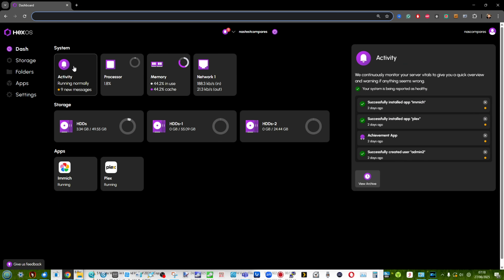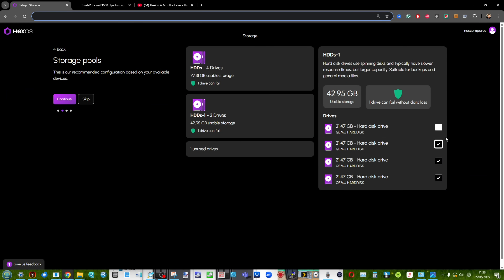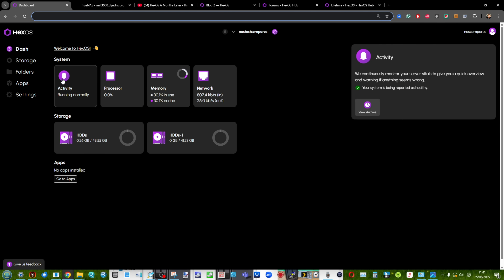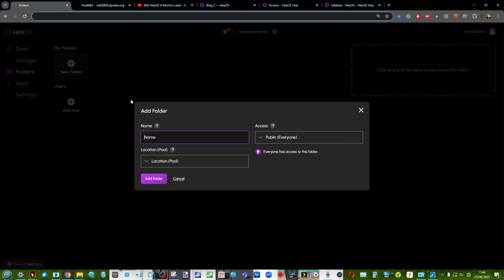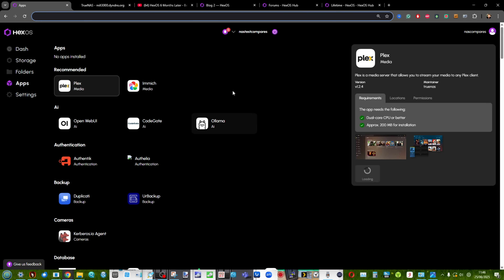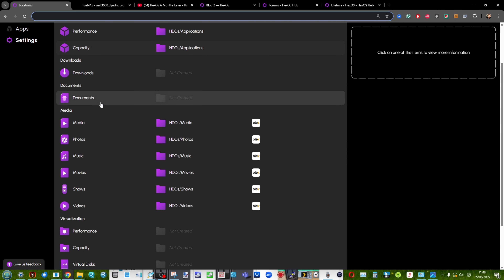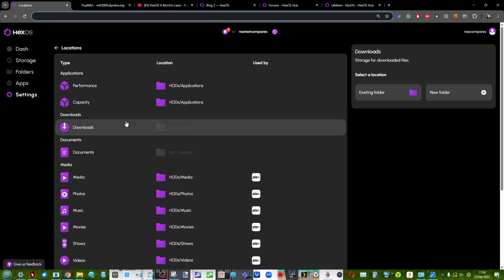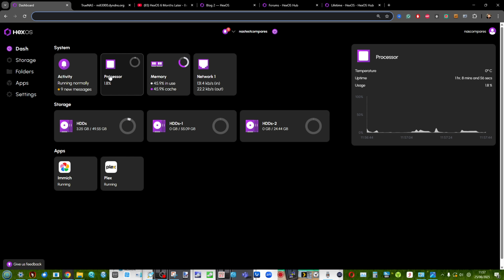HexOS Q2 Update - What's Changed?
HexOS AMA, User Questions Answered. TrueNAS Partnership? Online? Licensing? Buddy Backups?
What is HexOS? The Truly User-Friendly TrueNAS Scale NAS Based Option

Video Chapters
00:00 - Introduction to HexOS Q2 Update Preview
00:20 - Early Access to Q2 Update Explained
00:58 - Initial Login and System Overview
01:32 - Subtle UI Changes and Alerts
01:51 - RAID Pool Detection and Flexibility
02:45 - Creating Two RAID Pools
03:05 - Setup Summary and 6-Month Video Mention
03:42 - License Pricing Update and Future Promo Speculation
04:04 - Pool Creation Complete and Dashboard Access
04:27 - Adding Drives to an Existing Pool
05:28 - Manual Pool Expansion and Refresh
05:50 - RAID 0 Option for Tiered Storage Use Cases
06:27 - Folder Creation Walkthrough
07:04 - Creating and Managing Users
07:43 - Missing File Explorer and Its Impact
08:13 - Folder Access and User Permissions
08:32 - Applications Center and Plex/Jellyfin
09:15 - Future App Install Improvements
09:50 - Network Settings and MTU Options
10:07 - Activity Card and Alert System
10:29 - TrueNAS Hard Mode and Data Access Visualization
11:19 - Application Access Mapping View
12:02 - Default App Storage Location Options
12:38 - Path Redirection for Downloads and Apps
13:21 - Improved Notifications and Archive View
13:40 - Final Thoughts on Usability and UI Progress
14:20 - HexOS Q2 Summary and Future Outlook
15:08 - Outro and OpenZFS AnyRAID Reference

It is a comparative middle ground between ease of use turnkey NAS OS', Powerful in capabilities and features, but a NAS Software that is suitable for DiY / Build Your Own NAS Enthusiasts.

Designed to be User friendly (something lacking in the bulk of open-source or even paid NAS software OS'). Even easier than what unRAID and TrueNAS deliver today.

(Confirmed) JonP (Jon Panozzo), a former UnRAID/Limetech employee is one of the developers Possibly 'Eric Schultz' (now onfirmed) too, but that has less supportive credence online.

This new NAS Software platform has backing from a big name(s) in NAS, not just Linus' own investment in the new company.